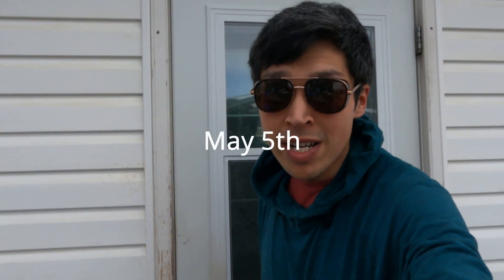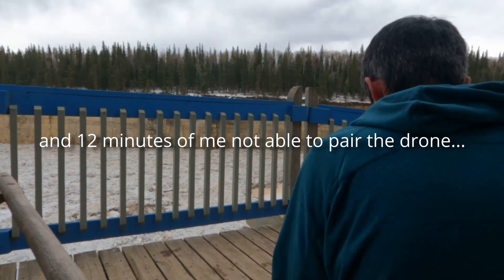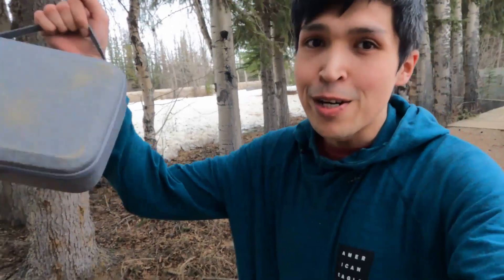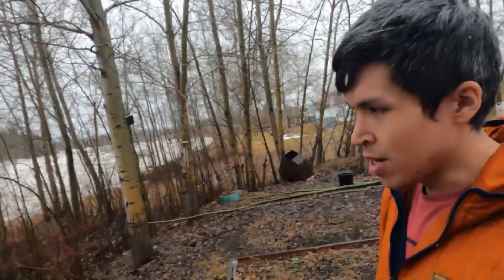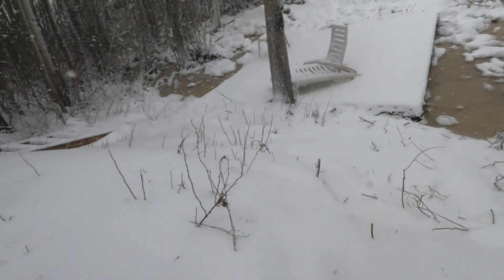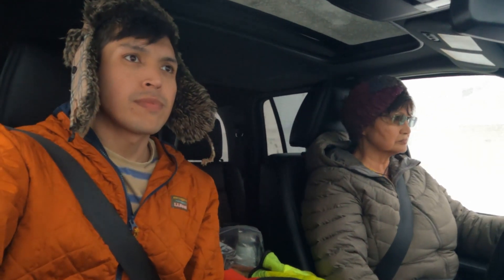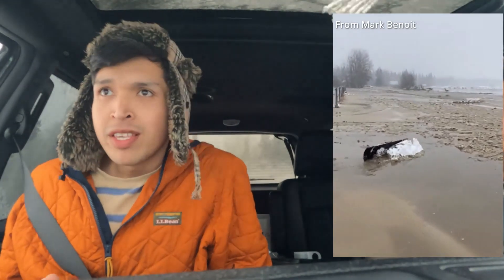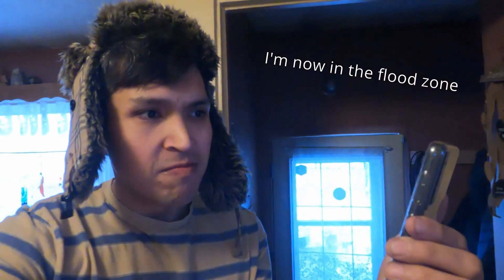Hay River Flood (Hot Ice 2022)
Hot Ice is back! This year has been very spicy, yet water logged...

edit* I'm safe and still watching ice.

The music is from Stardew Valley from the winter season parts of the game.